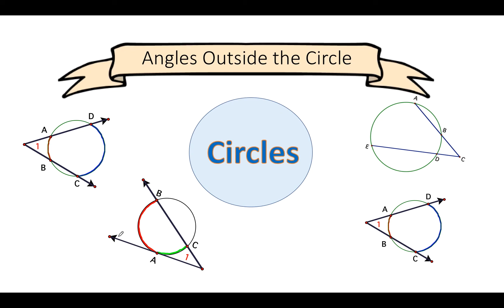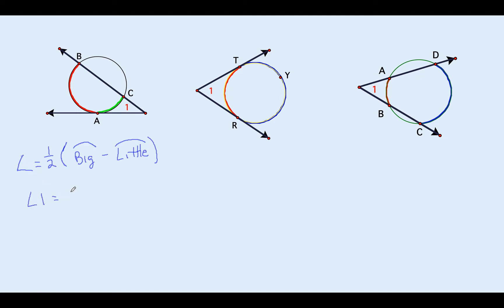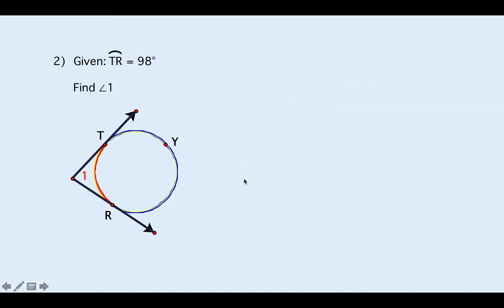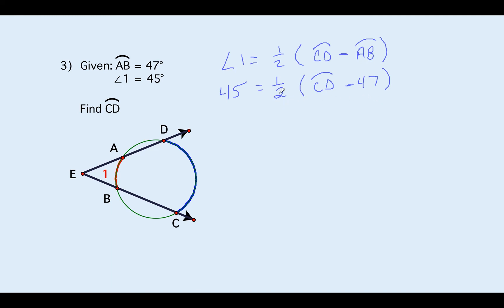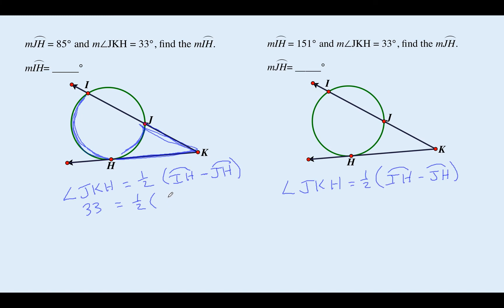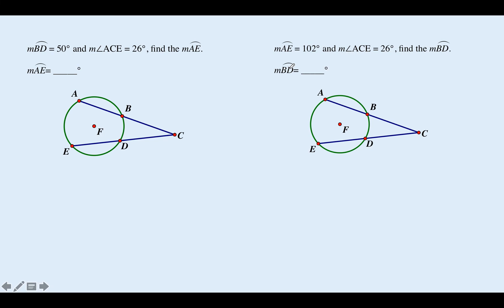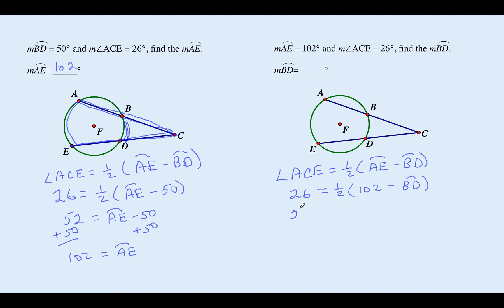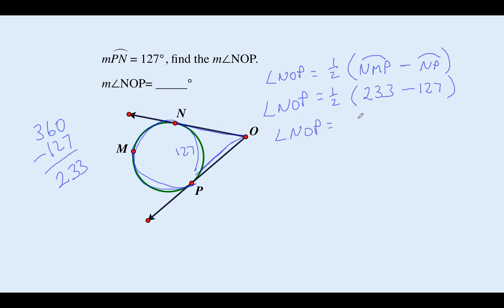Angles Outside the Circle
Learn about different angle relationships that are formed outside of a circle. Builds on previous material.